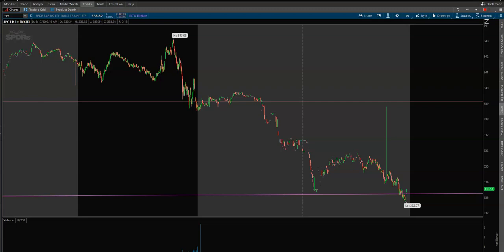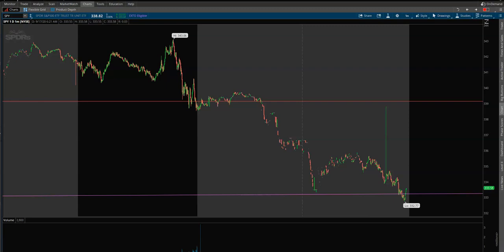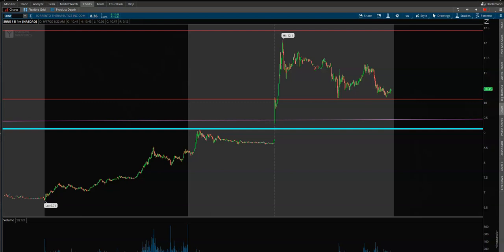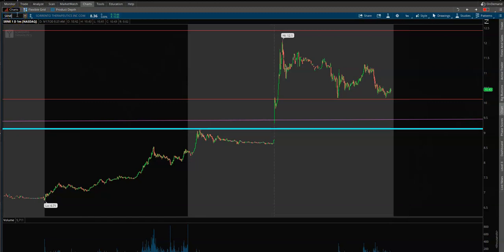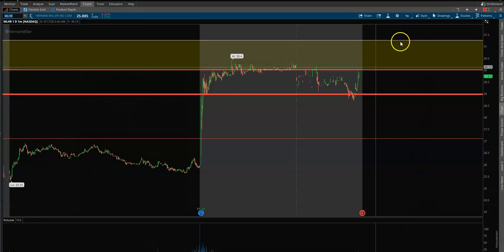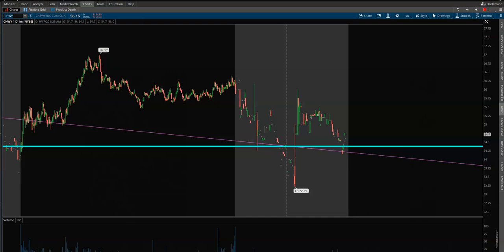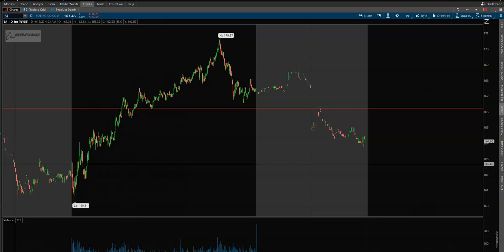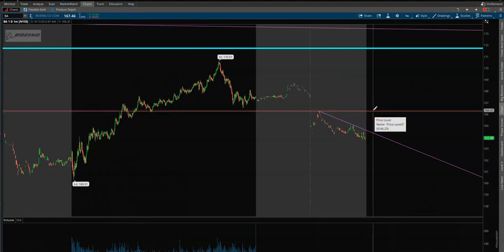Premarket Prep Sept 17, 2020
Listen closely as head moderator at Fire Trading explains in detail how to trade each one of the stocks on their morning notes before the market even opens

CHARTING
TrendSpider